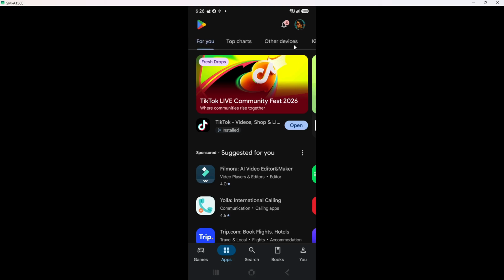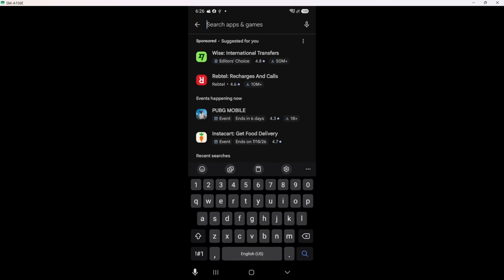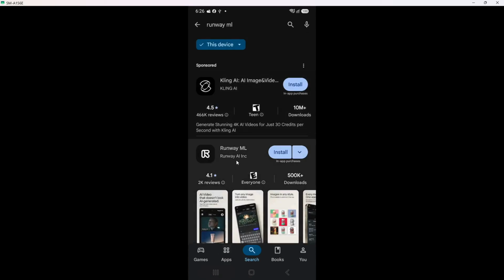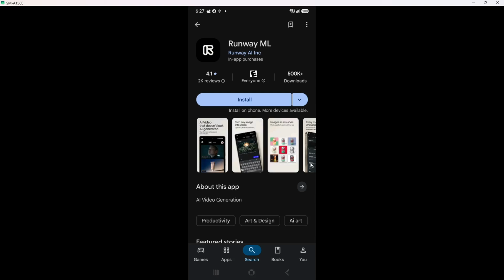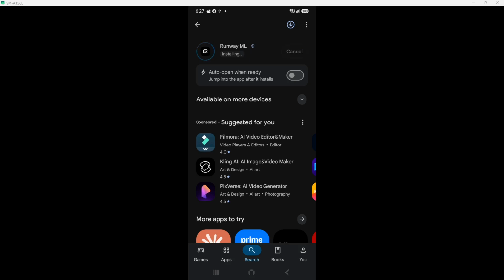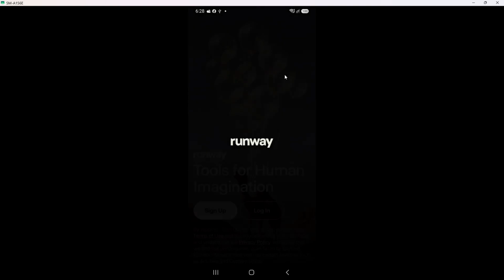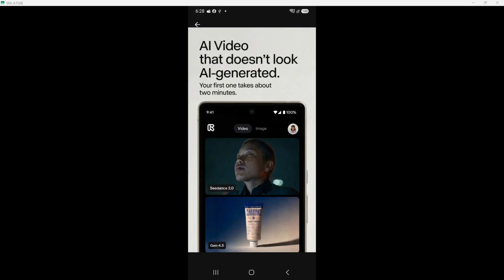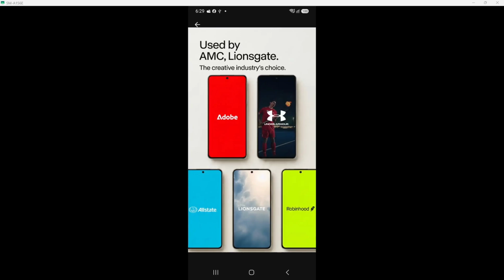How to Download RunwayML app on Android [2026 Full Guide]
How to Download RunwayML app on Android

Unlock your creative potential with the RunwayML app on your Android device! In this comprehensive tutorial, we walk you through the step-by-step process of downloading and setting up RunwayML, a powerful tool for generating AI-driven images and videos. Begin by navigating the Google Play Store, where you’ll learn how to search for and install the app correctly. We emphasize the importance of selecting the right application and provide tips for a seamless installation experience. After installation, we guide you through signing in or creating an account, ensuring you can save your projects and access them from any device. With RunwayML at your fingertips, you’ll be ready to explore its innovative features and dive into a world of endless creativity. Don’t miss out on harnessing the power of AI—start your journey today!